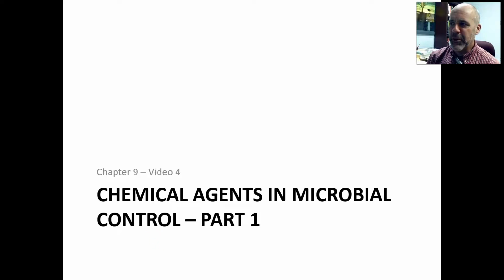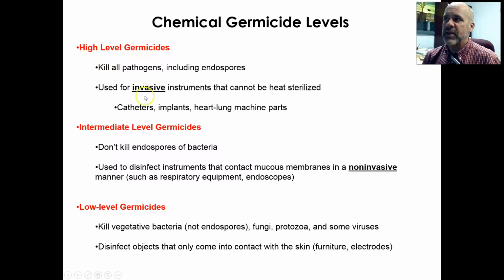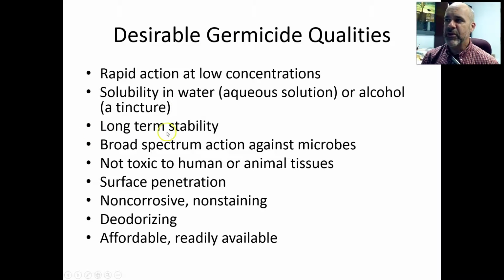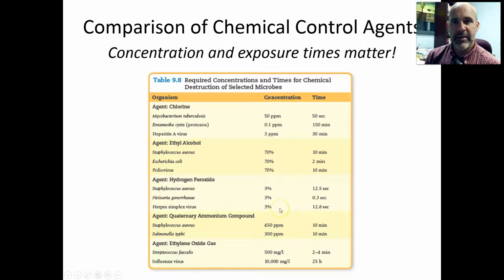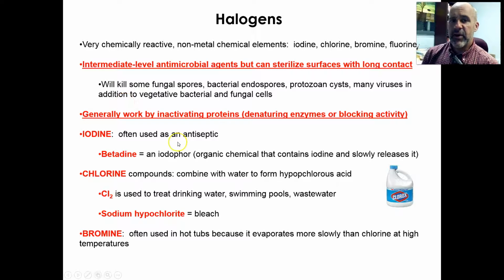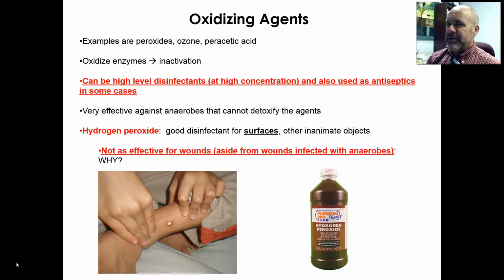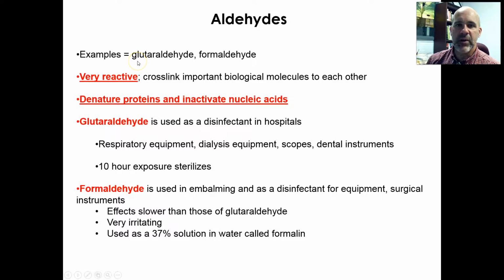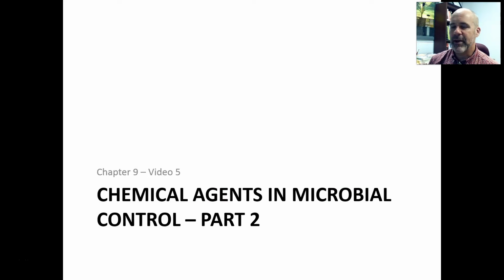BIO 220 DISTANCE - CHAP 9 - VID 4 - CHEM AGENTS CONTROL - PART 1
This video clip begins coverage of the various types of chemical substances used as disinfectants and antispetics.